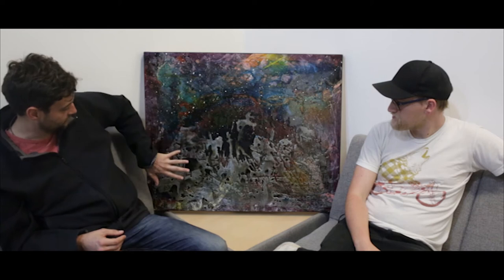SA Episode 4 | Collaboration | Mark Edmonds | Mike Holdcroft | Painting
In this weeks episode I'm back with Designer Mike Holdcroft to talk about a collaborative painting project we worked on together recently.   I hope it provides insight into working together with other creatives, remember it is important to stay inspired and working with others can really help.